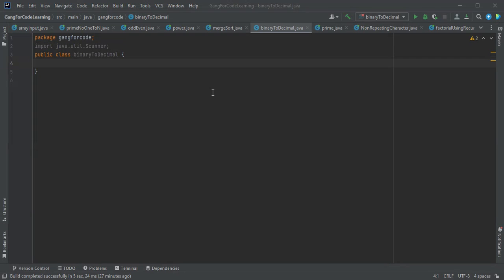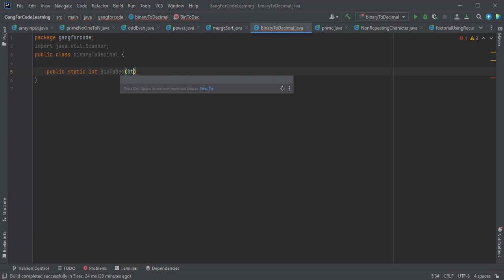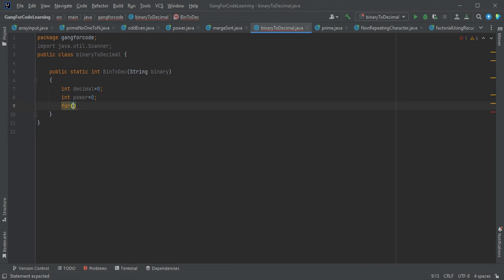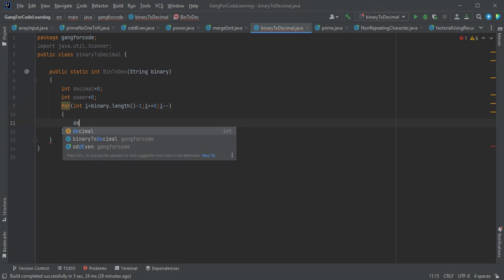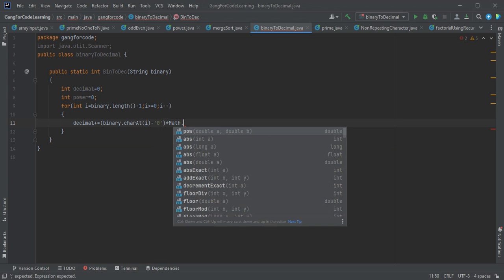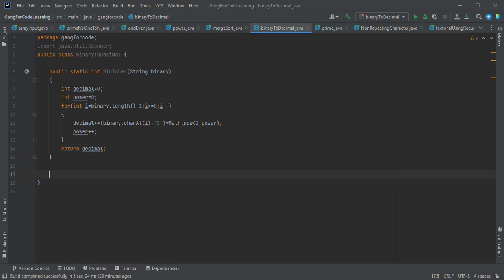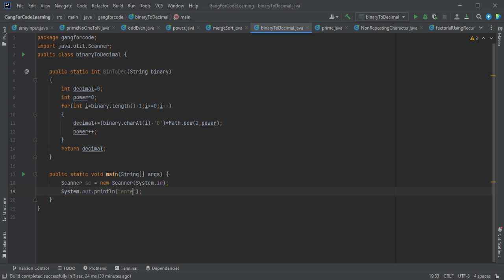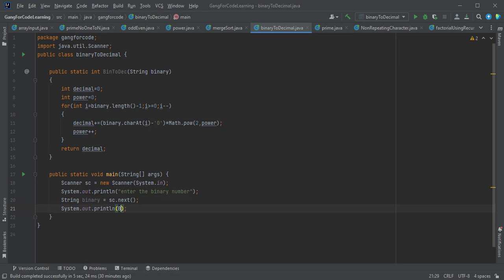Binary to Decimal || Binary to Decimal converter || Java code for converting binary to decimal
Binary to decimal converter code in java